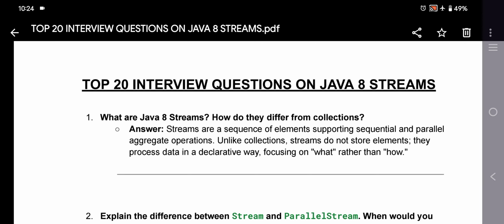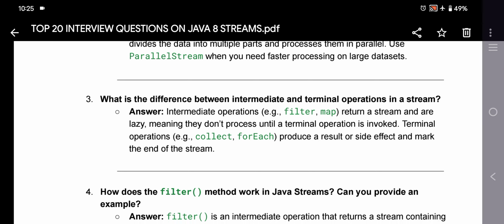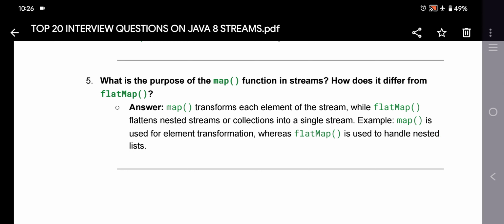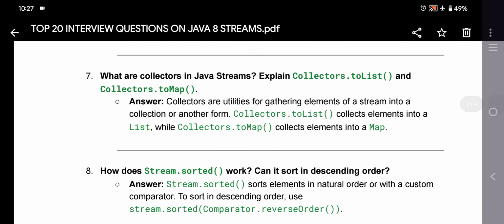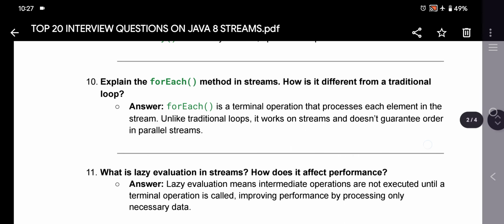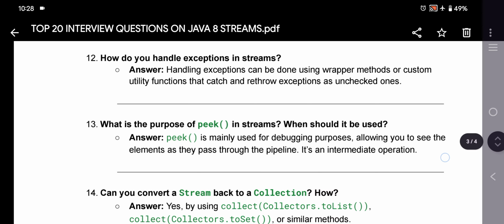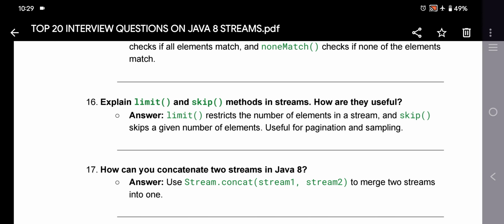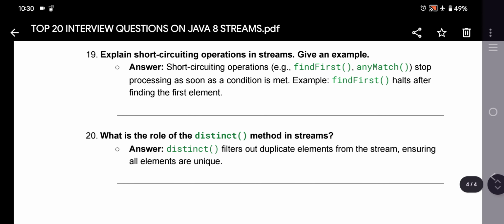TOP 20 INTERVIEW QUESTIONS ON JAVA 8 STREAMS|Spring boot| Microservices| java 8 features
TOP 20 INTERVIEW QUESTIONS ON JAVA COLLECTIONS

Content:
1.  What are Java 8 Streams? How do they differ from collections?

2. Explain the difference between Stream and ParallelStream. When would you
use each?

3. What is the difference between intermediate and terminal operations in a stream?

4. How does the filter() method work in Java Streams? Can you provide an
example?

5. What is the purpose of the map() function in streams? How does it differ from
flatMap()?

6.  Can you explain the working of the reduce() method in streams with an
example?

7. What are collectors in Java Streams? Explain Collectors.toList() and
Collectors.toMap().

8. How does Stream.sorted() work? Can it sort in descending order?

9.  What is the difference between findFirst() and findAny()?

10. Explain the forEach() method in streams. How is it different from a traditional
loop?

11. What is lazy evaluation in streams? How does it affect performance?

12. What is the purpose of peek() in streams? When should it be used?

13. What is the purpose of peek() in streams? When should it be used?

14. Can you convert a Stream back to a Collection? How?

15. What is the difference between anyMatch(), allMatch(), and noneMatch() in
streams?

16. Explain limit() and skip() methods in streams. How are they useful?

17. How can you concatenate two streams in Java 8?

18. What are parallel streams? How do you create one?

19. Explain short-circuiting operations in streams. Give an example.

20. What is the role of the distinct() method in streams?

Category -
java interview

java spring
java spring framework tutorial
spring tutorial